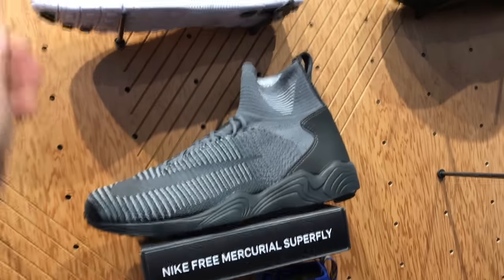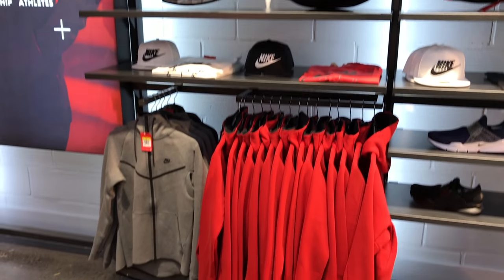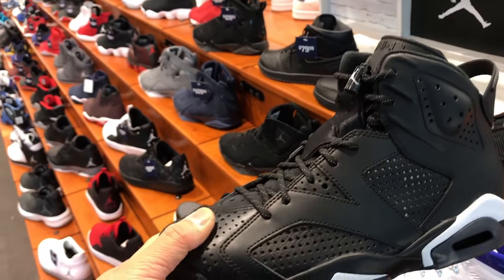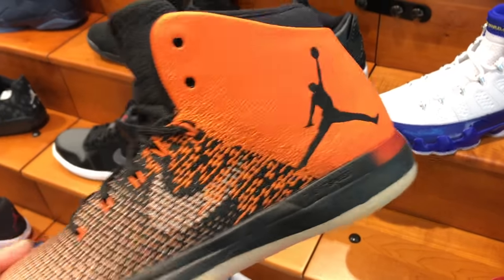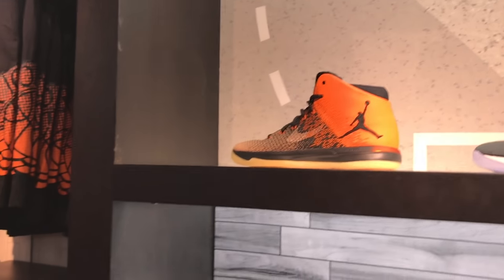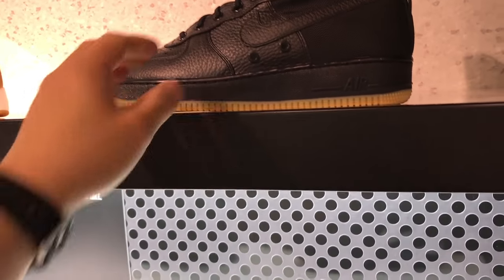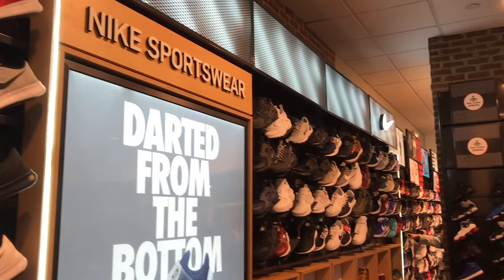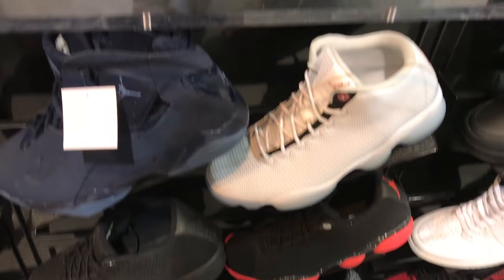SEARCHING FOR OREO ULTRA BOOST 3.0! MALL VLOG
See this weeks tops sneaker deals here (including the Cyber AJ3 for $120)

Lens 1 Lens 2
Tripod Head
SD Memory Card

About Heskicks: Hes Kicks is a sneaker Youtuber that owns the sneaker blog Heskicks does sneaker product reviews and comparisons along with on feet looks.  Also does thrifting trips for sneakers, minor sneaker customs, unboxings of new sneaker & clothing products, and many sneaker related discussion videos. Heskicks has been collecting sneakers since 2003, and is an avid fan of anything sneaker related.